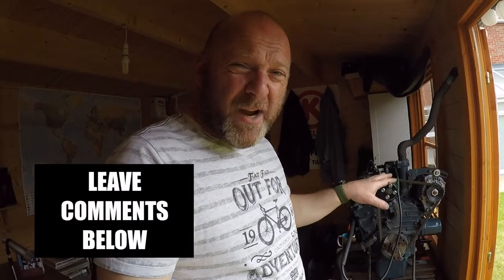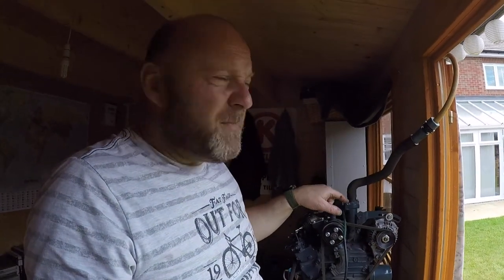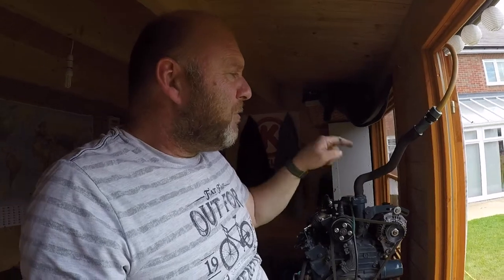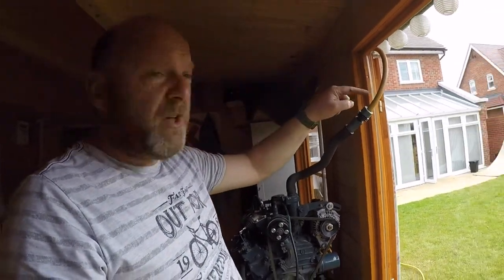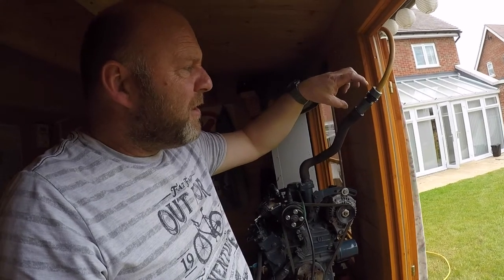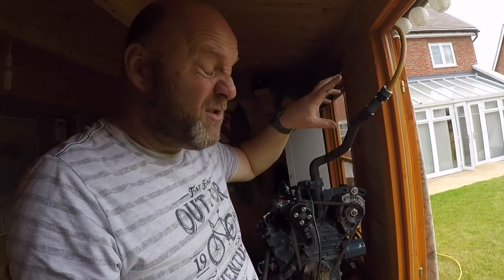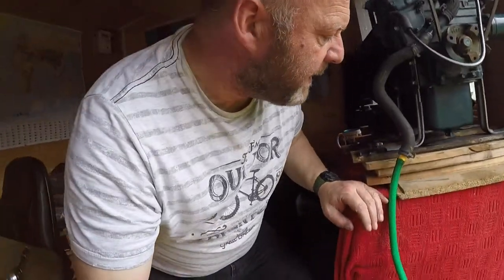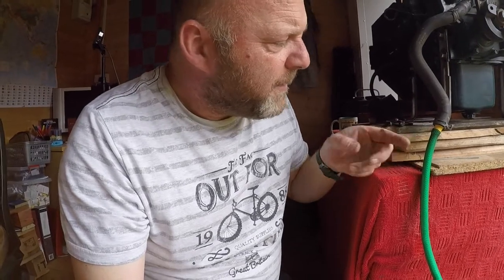How To Make A False Car Radiator - Engine Cooling Without A Radiator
How To Make A False Car Radiator - Engine Cooling Without A Radiator - Here I show you how to rig up a water supply to simulate the function of an engine radiator in the event you wish to bench test an engine and do not have a radiator to hand.